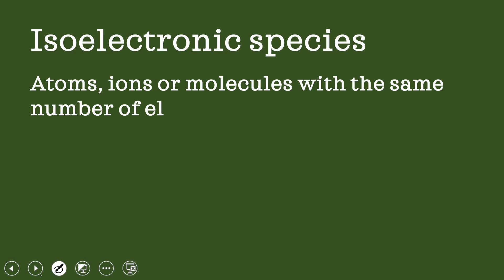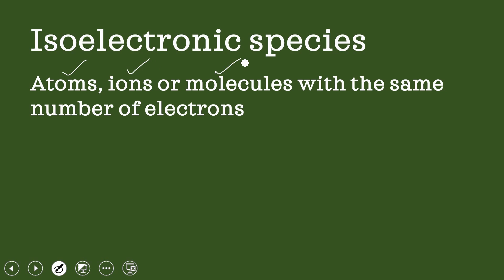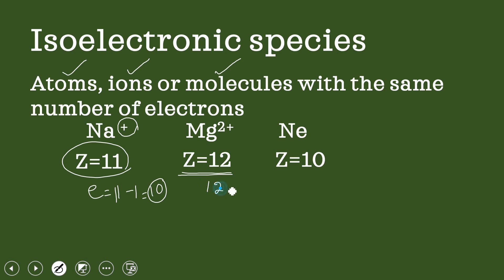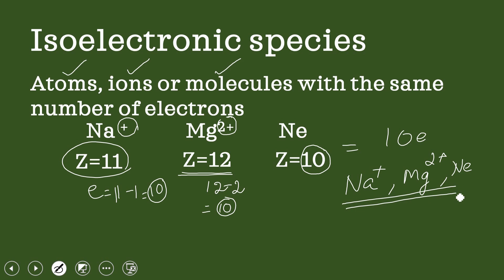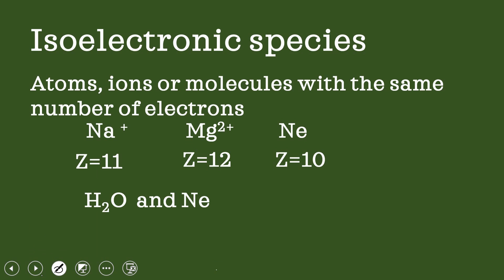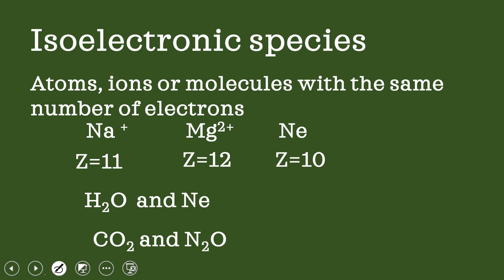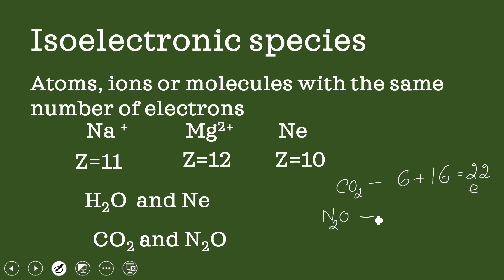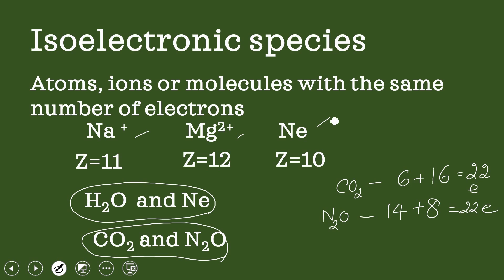VKV| CHEMISTRY BASICS 5 | ISOELECTRONIC SPECIES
HIGHER SECONDARY CHEMISTRY PLUS ONE
ISOELECTONIC SPECIES